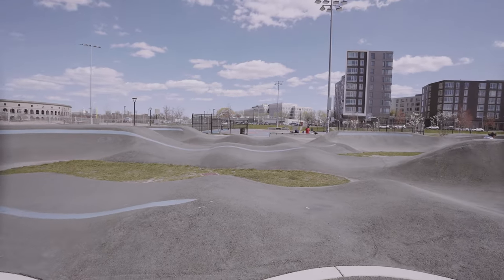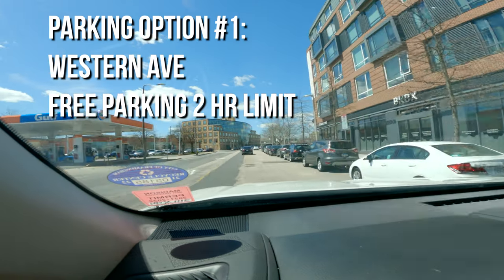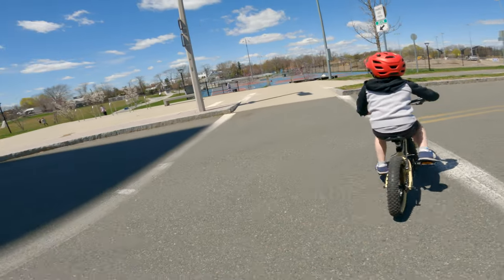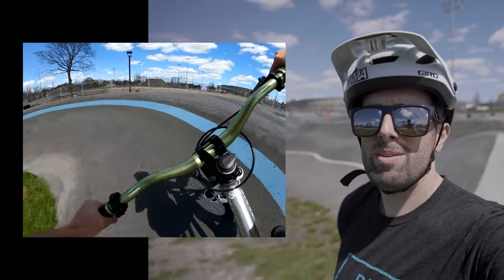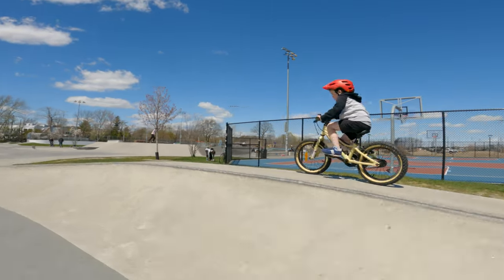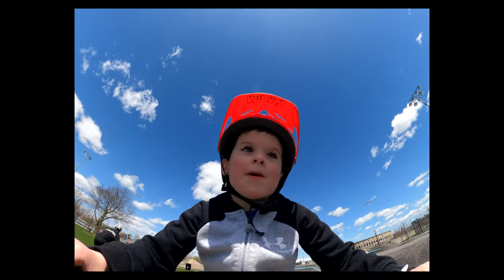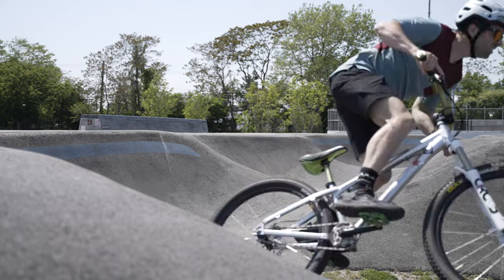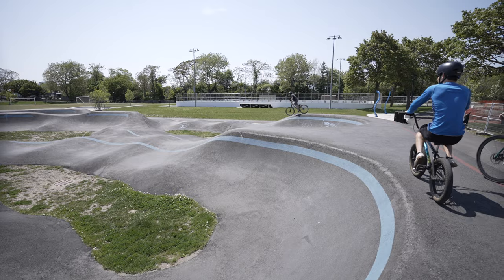Velosolutions World Class Pump Track right here in MA!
We are super lucky to have a world class pump track right here in MA, designed and built by the world famous Velosolutions team! We love pump tracks as they are an amazing tool for riders of all ages and abilities to practice their turns, pumping, and jumping!